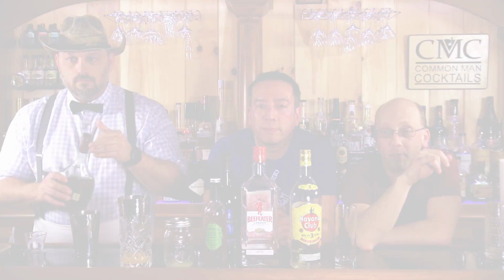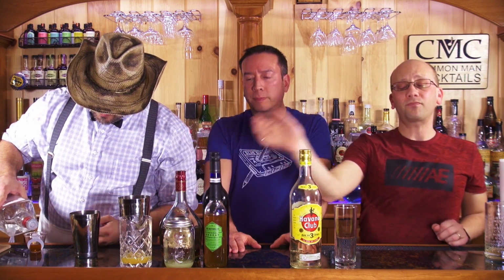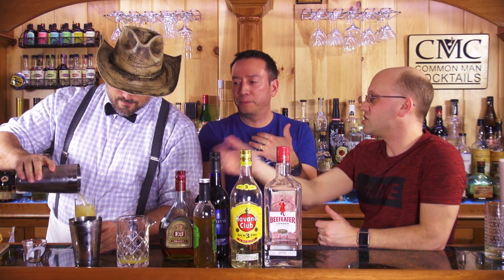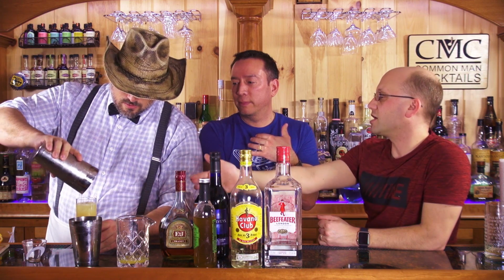🍹🍹 How To Make The Fog Cutter / Tiki Drinks Month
Today we're going to show you how to make the fog cutter, a tiki drink with a history of updates, changes and potency. This is meant to cut the fog, but in the end it simply creates more.

Jeff Berry REMIXED:

The fog cutter, often confused with a drink of similar name and extra 'g', the Fogg Cutter, this is the original drink design that Trader Vic utilized at his restaurants circa 1942.

This WWI-era cocktail is what most would consider the Long Island Iced Tea of Tiki as designed by Trader Vic. Vic said this drink "doesn't cut the fog as much as it creates one."

A newer variation, Trader Vic designed the Samoan Fog Cutter, which is lighter on alcohol and blended instead of shaken, giving more dilution and less potency. This is trader vic's third most popular cocktail design, with #2 being the Scorpion and #1 being the Mai Tai.

As far as tiki drinks go, this is both potent and very puckery. The sour notes are on overdrive. The fog cutter tiki drink is best suited for those that love a super sour cocktail recipe.

The Fog Cutter (1942 version)
- 2 oz Light Puerto Rican Rum
- 1 oz Brandy
- 1/2 oz Gin
- 2 oz Fresh Lemon Juice
- 1 oz Fresh Orange Juice
- 1/2 oz. Orgeat Syrup
- 1/2 oz cream sherry (float)
- mint sprig garnish

Drink Responsibly.